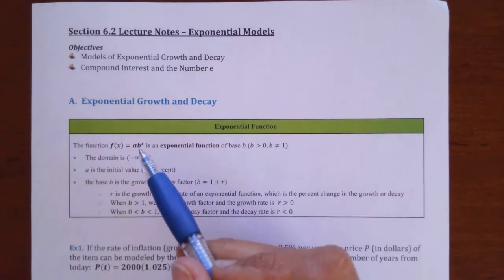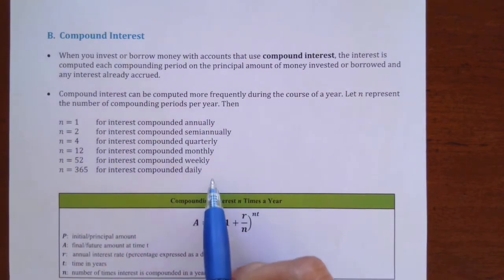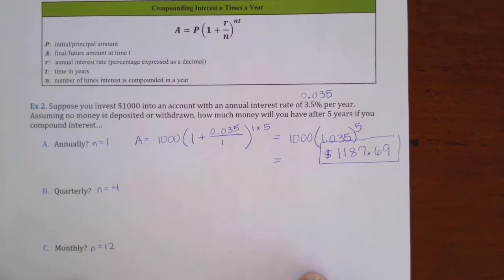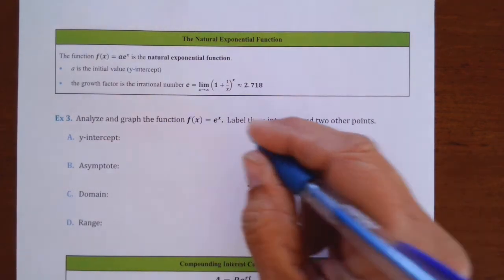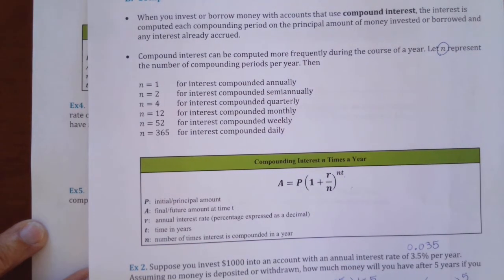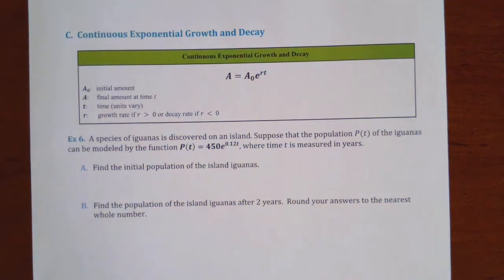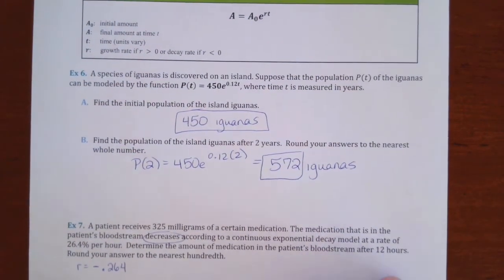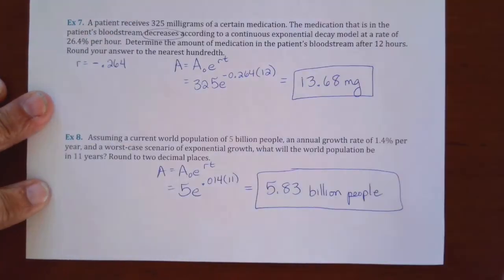Sections 5.7 and 5.8 PreCalculus Exponential Models UNCC Hastings MATH 1103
PreCalculus Exponential Models UNCC Hastings MATH 1103 (Pearson 5.7, 5.8/Hawkes 6.2)